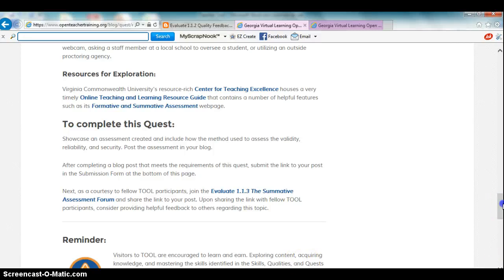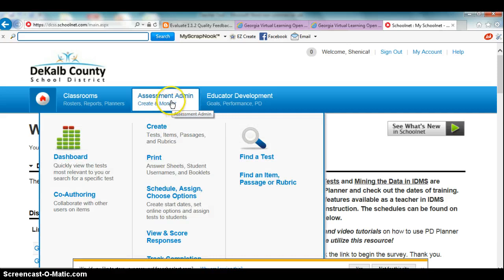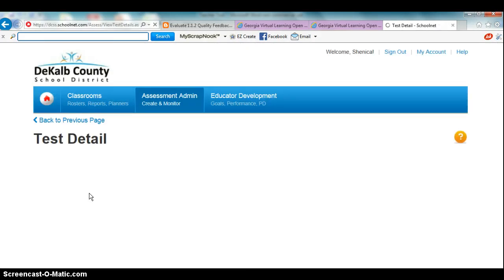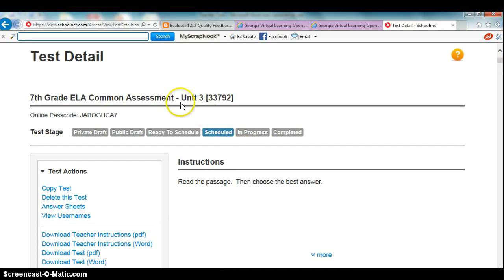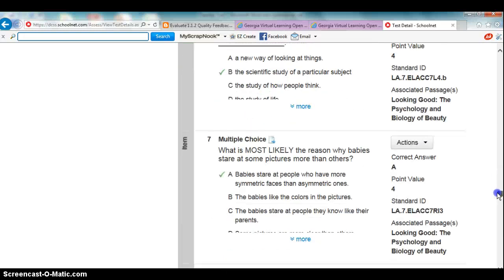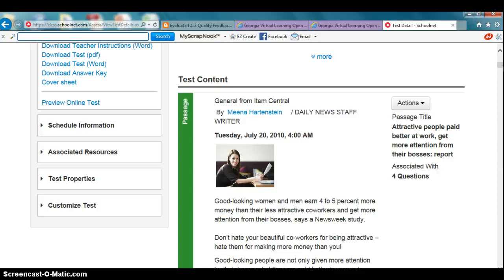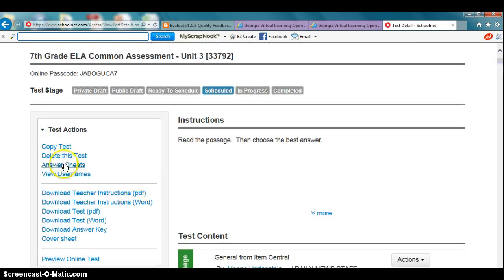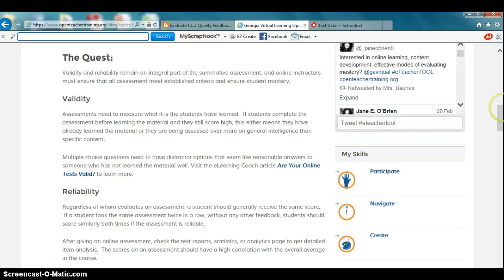Creating a Summative Assesment in the U..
This is an example of how I create summative assessments in School Net